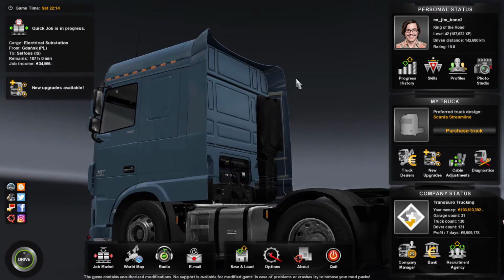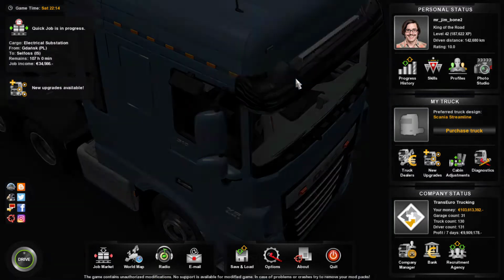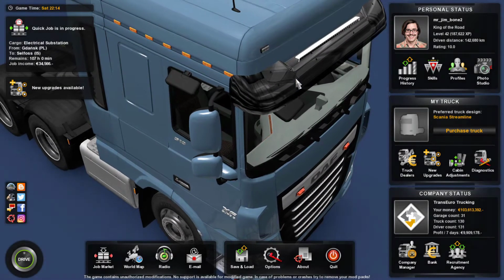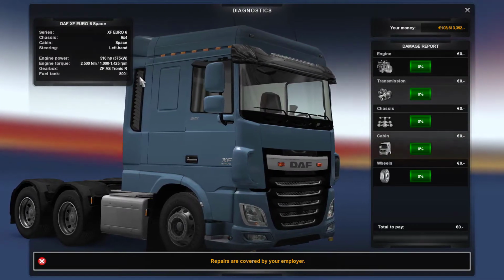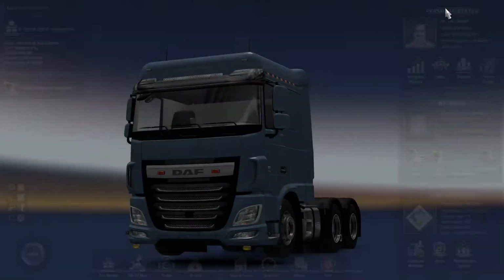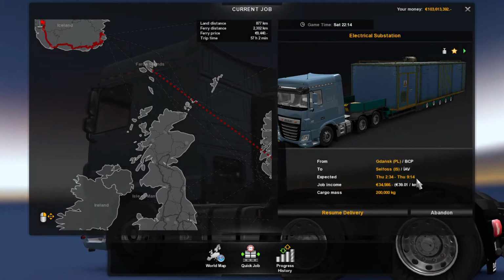Euro Truck Simulator 2: Episode 401 Electrical Substation to Selfoss (IS)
Delivering an electrical substation from Gdansk (PL) to Selfoss (IS) driving a DAF XF EURO 6 Space 6x4, well we almost make delivery.